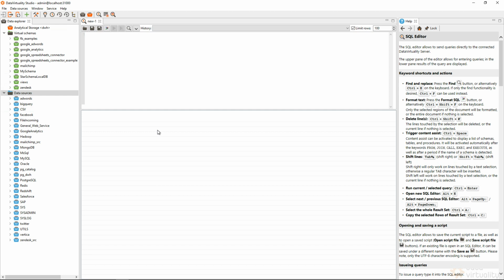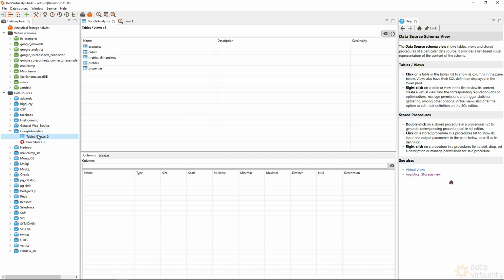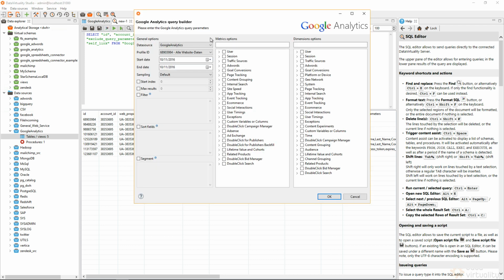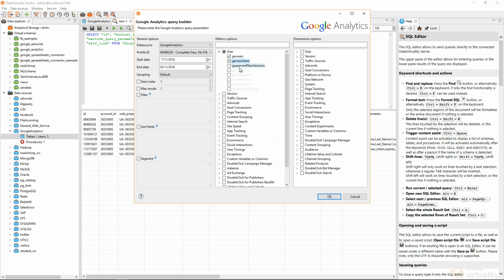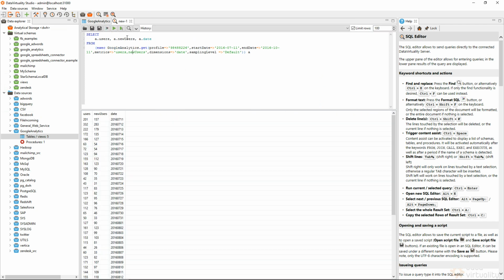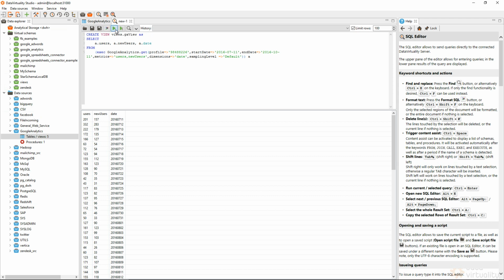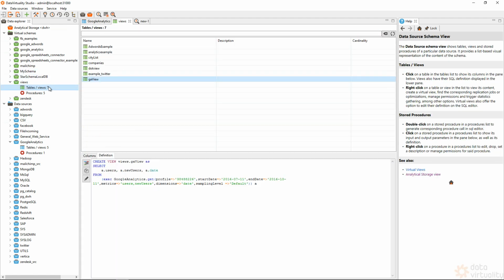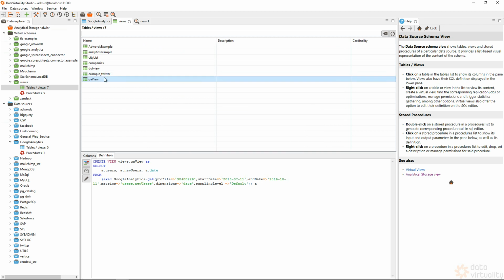How to connect to cloud services - Google Analytics example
Learn how to connect to cloud services using DataVirtuality. Matthias Korn demonstrates how any cloud service can be connected using Google Analytics as an example.